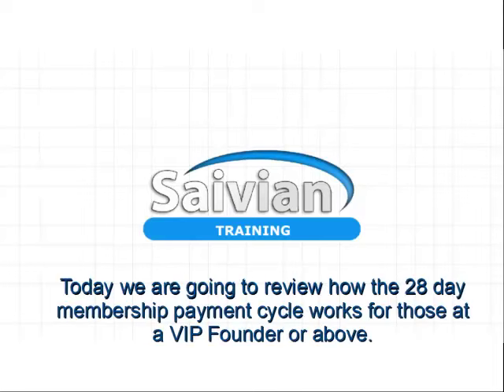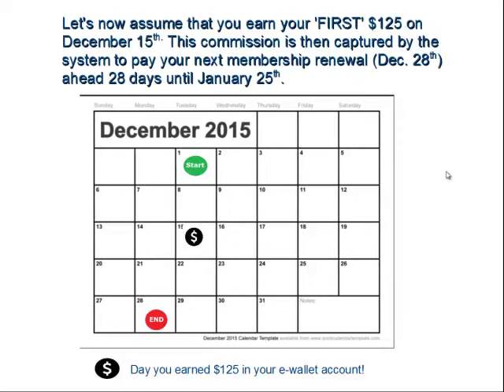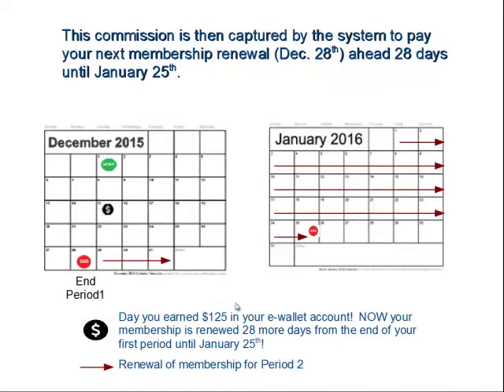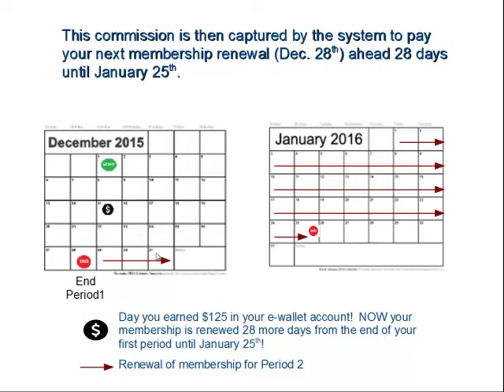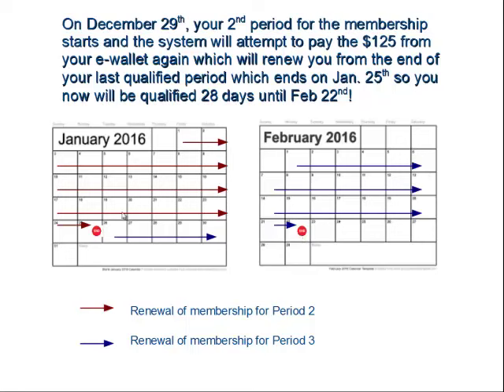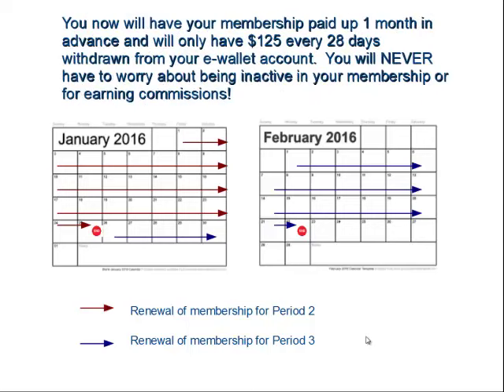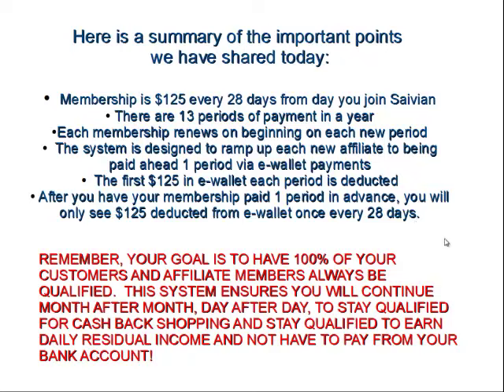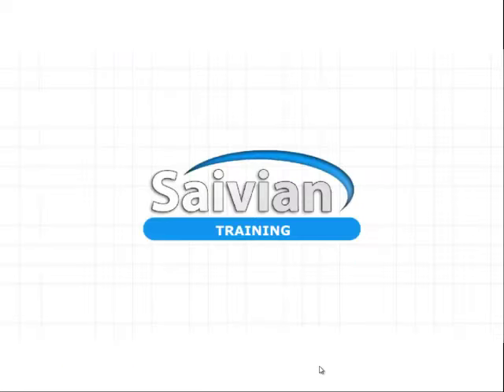23 SAIVIAN BRANDED SITE FRANÇAIS TRAFFIC SUPPORT TOOLS TEMPLATES SAIVIAN CORPORATE RON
ENGLISH SAIVIAN
Receive my 22 years pro "Webmaster/Traffic Expert" support... Even if you are not in my team !

FRANÇAIS FRANÇAIS FRANÇAIS FRANÇAIS

FRANÇAIS SAIVIAN
Recevez mes 22 ans de support & outils de "Webmaster/Graphiste/Expert en Traffic"
et obtenez votre site Saivian personnalisé Incluant Outils de Trafic et Templates Gratuit !

SAIVIAN COACH RON WILLIAMS

SAIVIAN SKYPE ID @ MissionProsperity77

PS: Would you please leave all your Saivian comments below !  ;-)